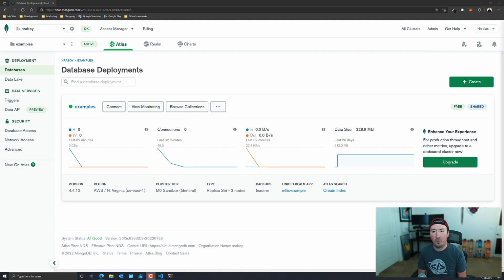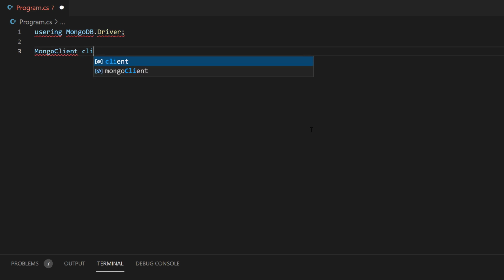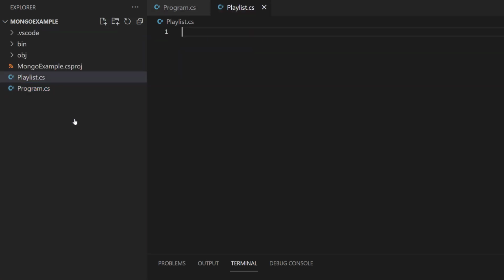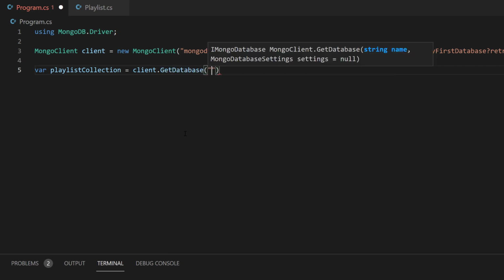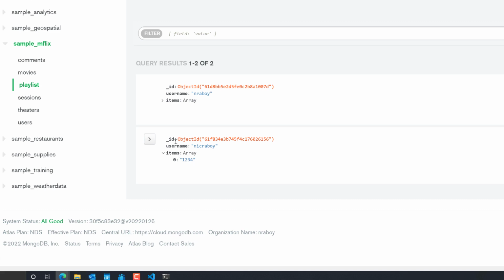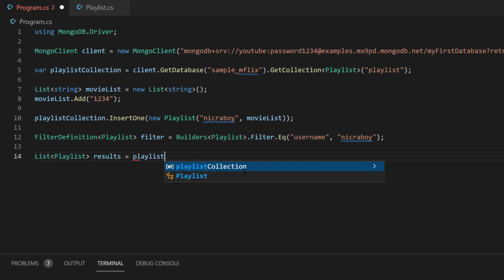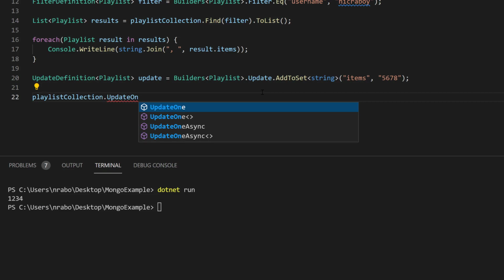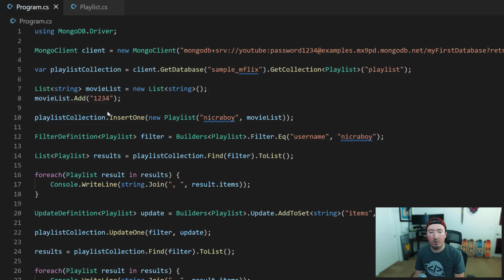How to Create a .NET Core App with MongoDB Atlas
Learn how to use the MongoDB C# driver to do CRUD interactions within a .NET Core application.